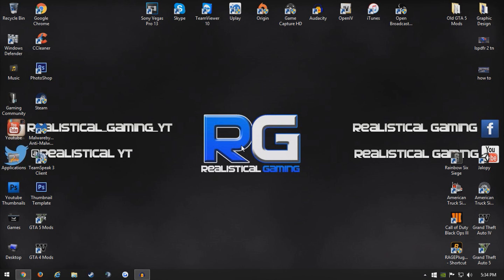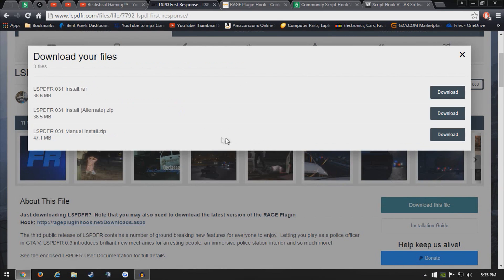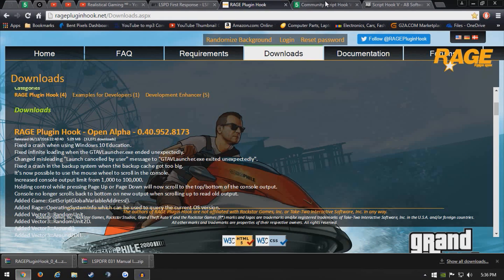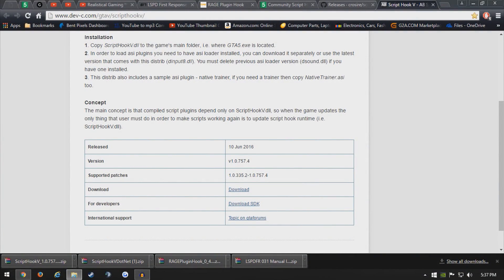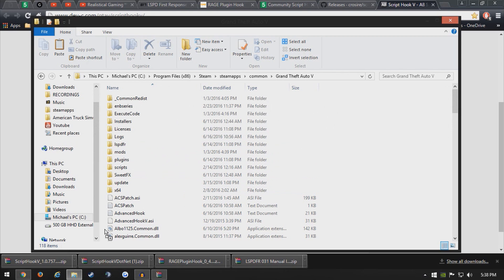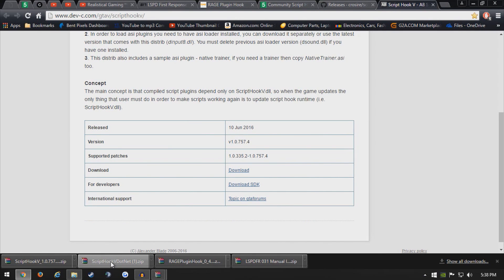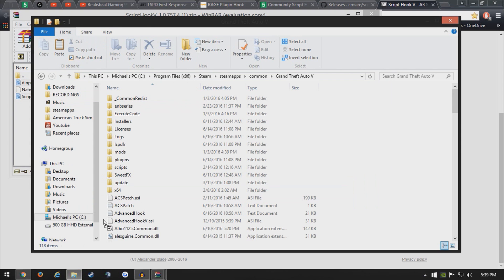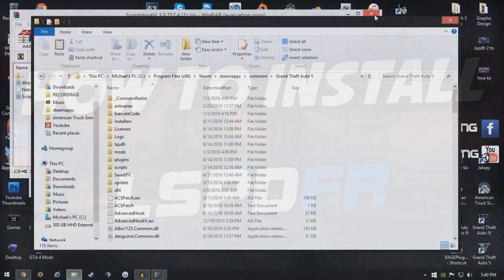[GTA 5 Tutorial] How To Simply Install LSPDFR 0.3.1 (Quick & Easy)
▼Mods/Credits Used In Video (If Any)▼

▼Channel Credits▼
•► Realistical Gaming
•► Realistical YT
•► Realistical